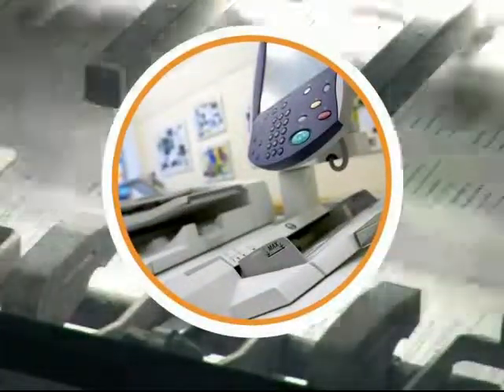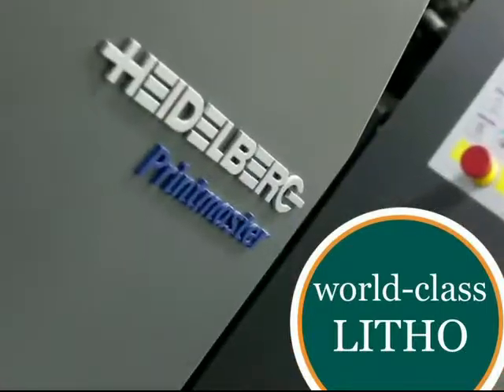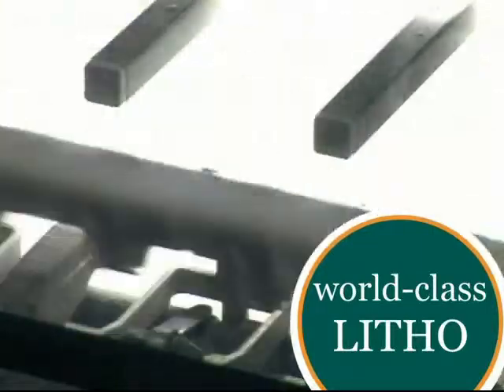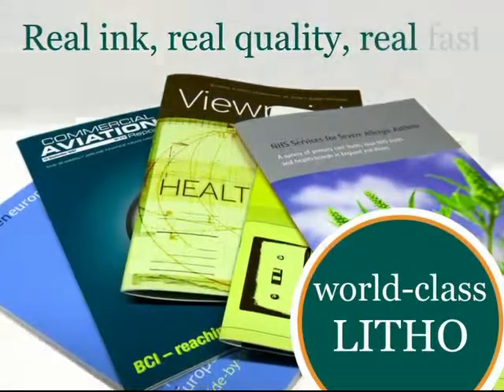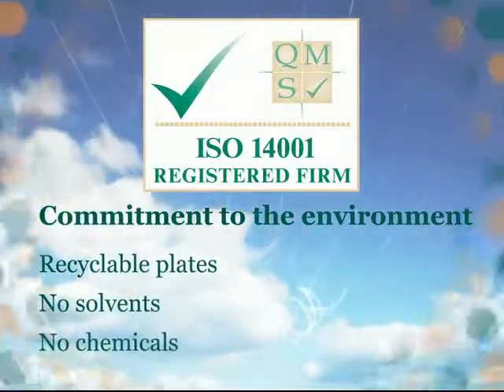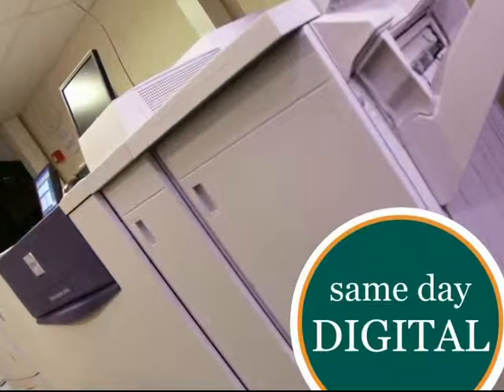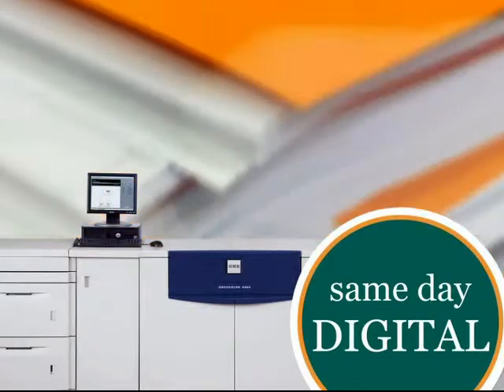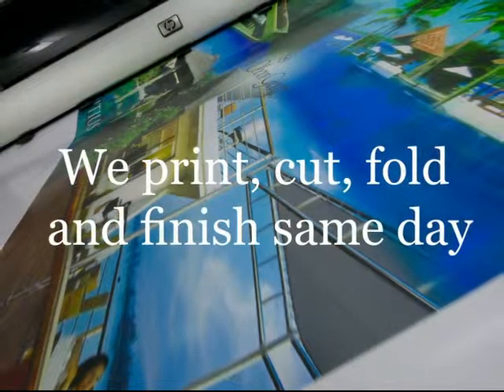First Colour Showcase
First Colour Company Video